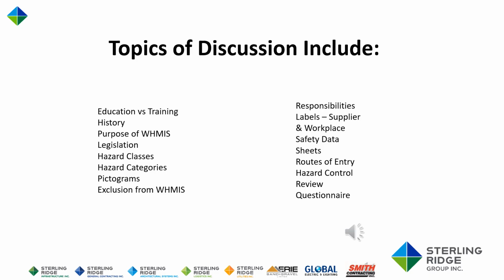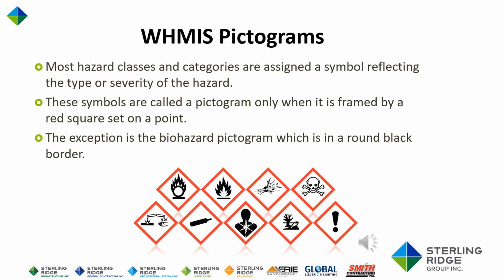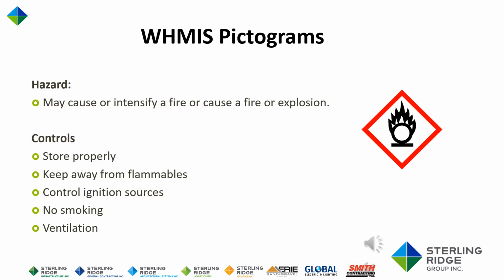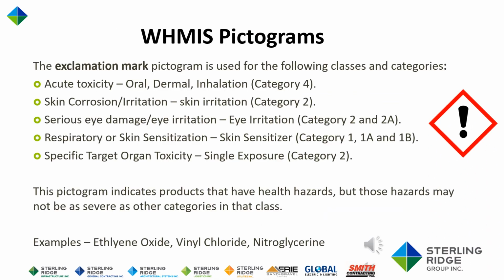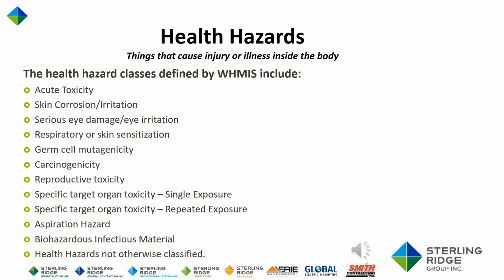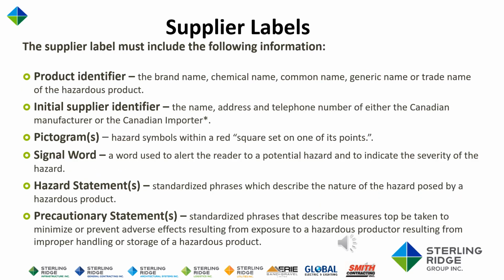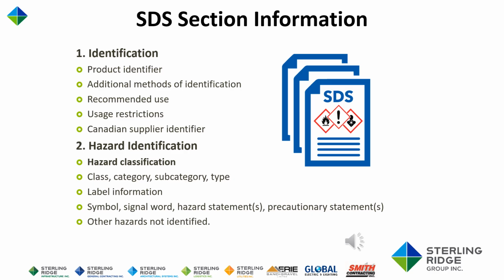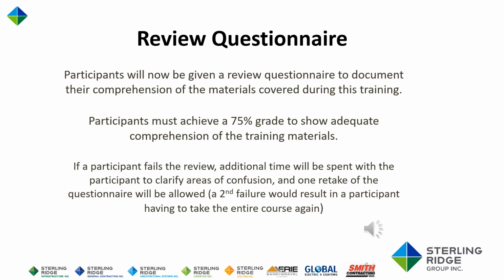Sterling Ridge Group Inc. WHMIS Training 2024